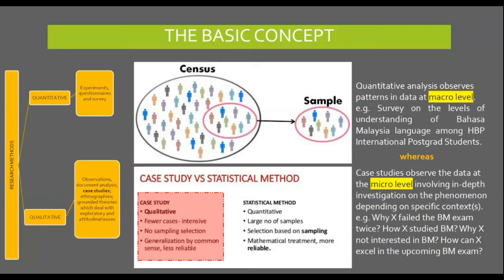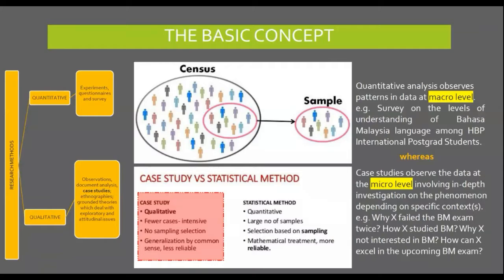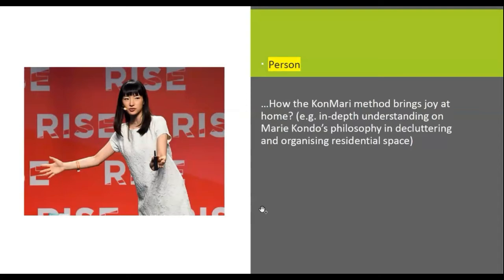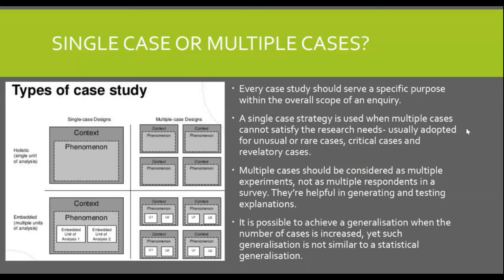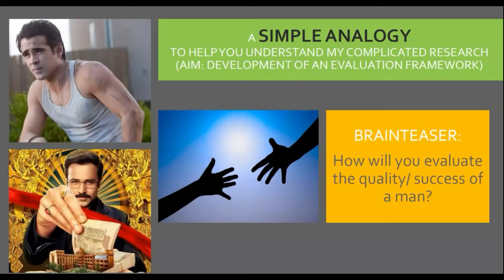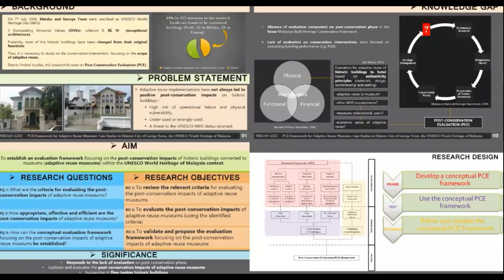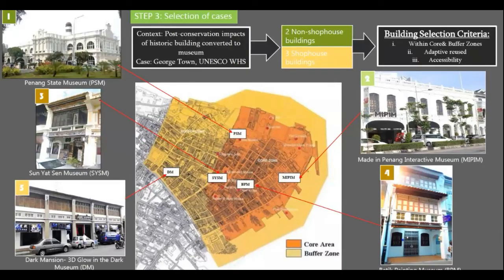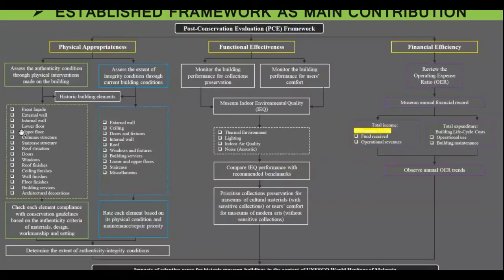Understanding Case Study Approach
This video helps to understand the case study approach and the theory and concepts behind.
Very useful if you are working on case study.